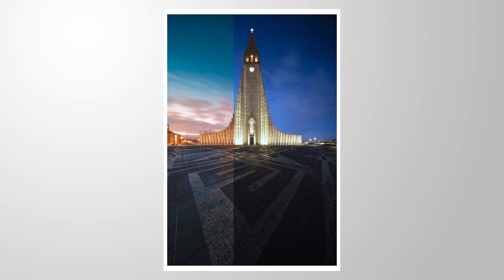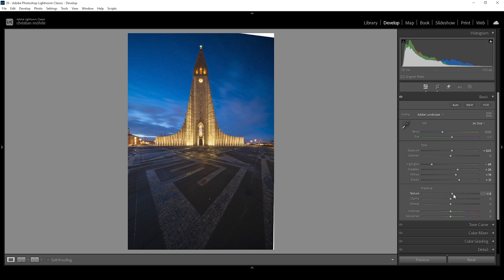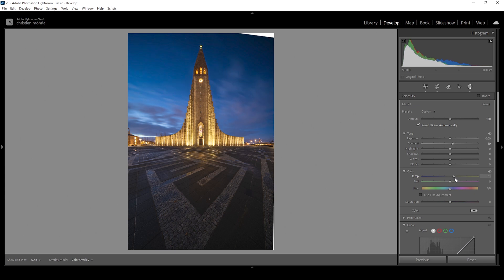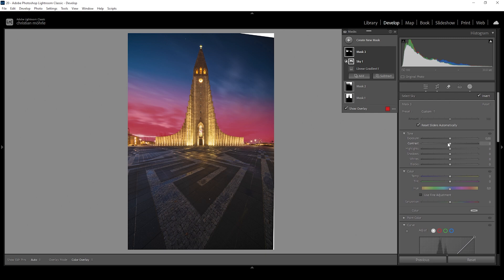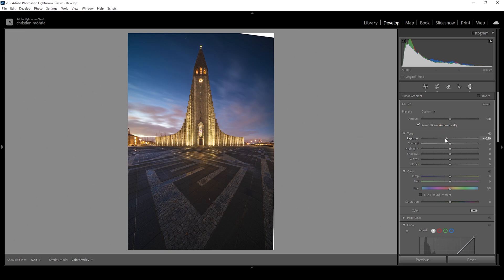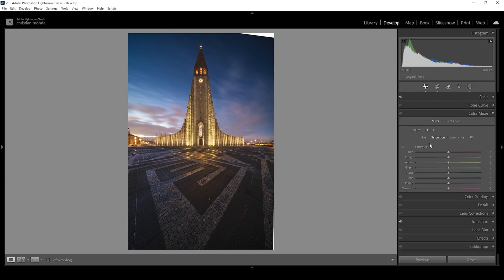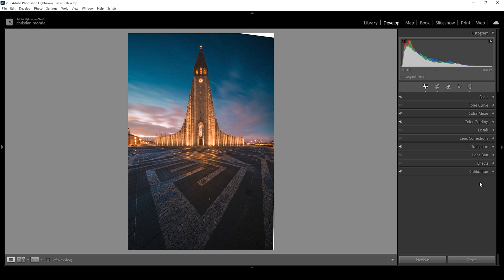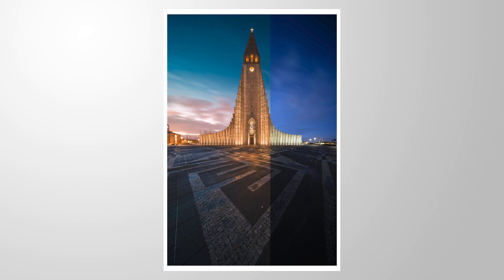How to Edit STUNNING BLUE HOUR Photos in LIGHTROOM!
Make your blue hour photos pop using only Lightroom Classic for the Editing!

Feel free to follow along this Lightroom tutorial by downloading the raw photo

▶️ Camera Bag

0:00 Intro
0:15 Fix Distortion
1:15 Basic Adjustments
3:11 Masking
8:55 Color Grading
11:10 Sharpening
11:39 Clean up in Photoshop